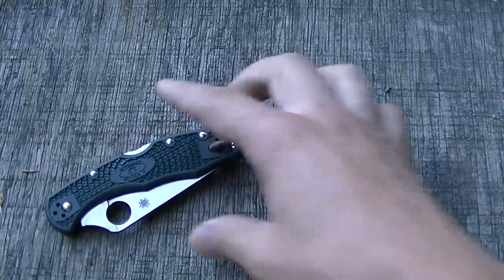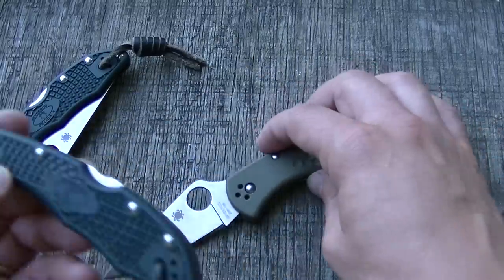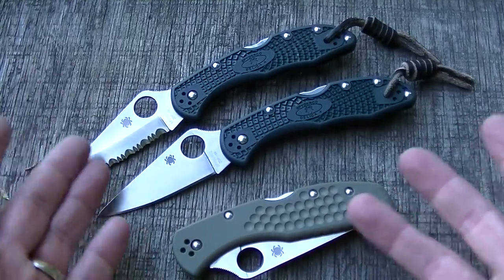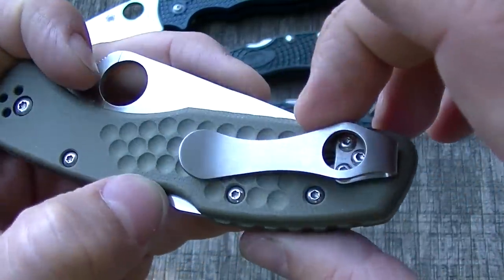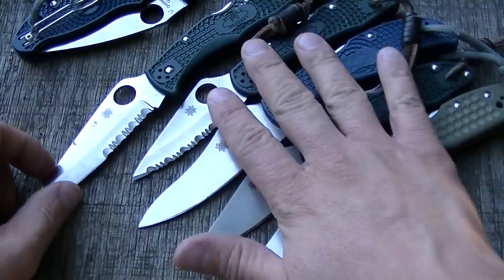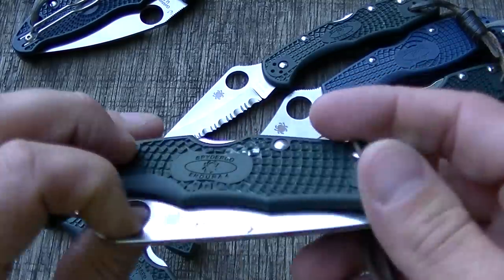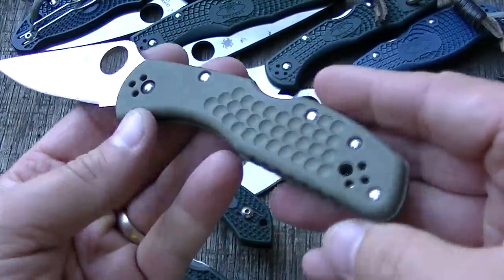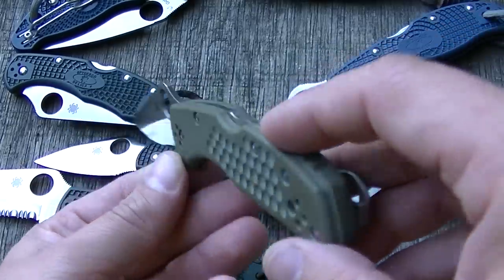Wilkins ZDP Delica, Perfect Slicer EDC !!!